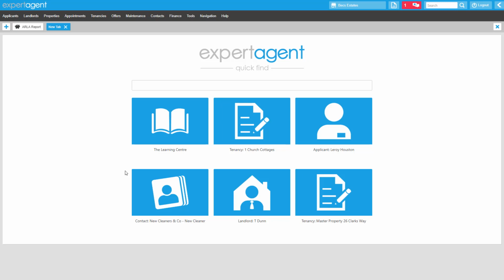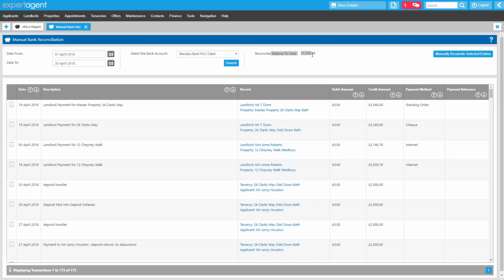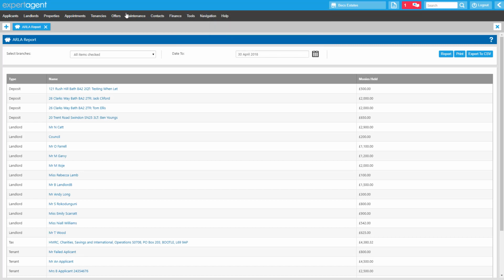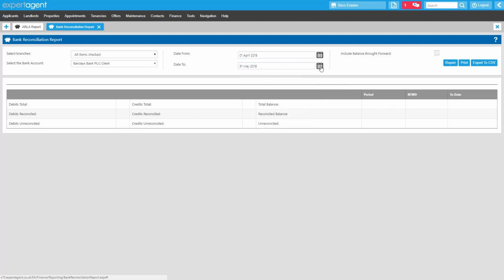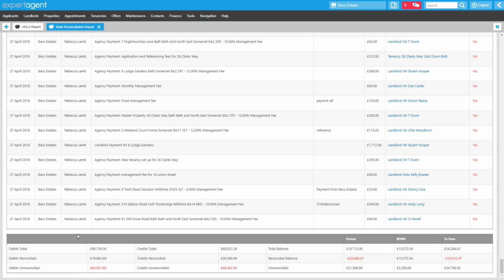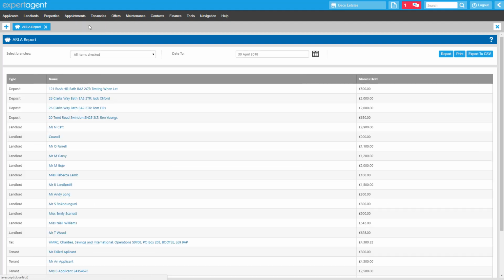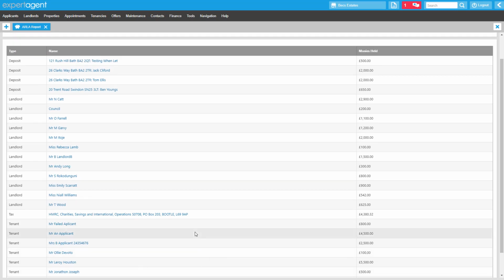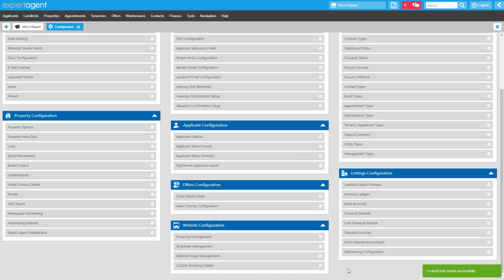Lettings Finance 9 - Reconciliation